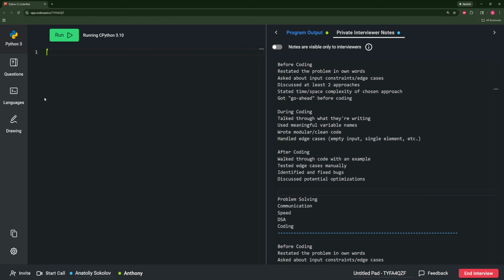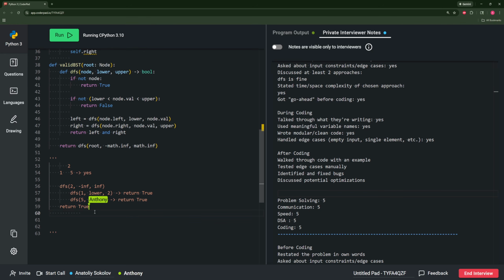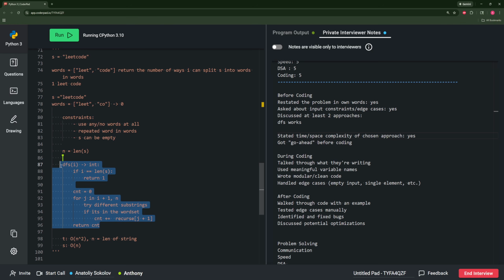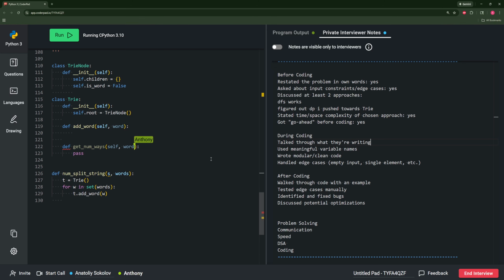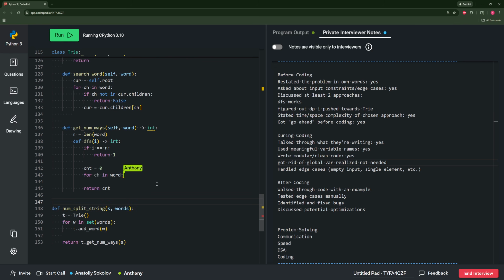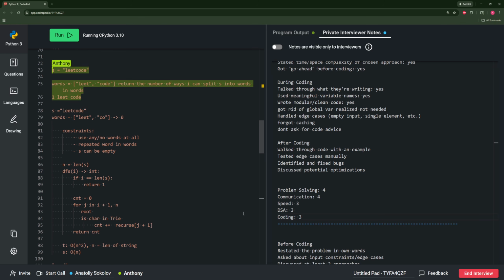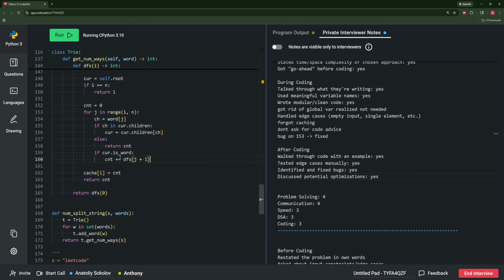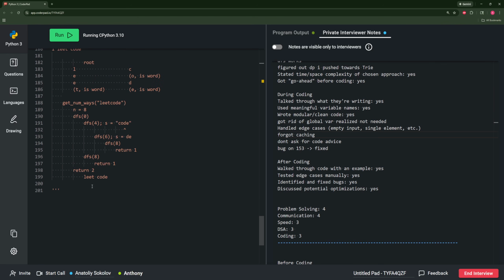Mock FAANG DSA Interview With Intern - Medium Difficulty - Solid Hire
This is a mock with a college student preparing for intern roles.  The asked for an easier interview but did quite well on the first question so I decided to ramp up the difficulty for the second one to see how they do

00:00:00 Intro
00:00:22 Problem 1: Validate Binary Search Tree
00:04:17 Coding the DFS Solution
00:10:39 Problem 2: Word Break (Counting Ways)
00:18:00 Optimization: Introducing the Trie Data Structure
00:23:24 Implementing Trie + Backtracking
00:42:39 Dry Run & Debugging Logic
00:52:52 Feedback: Code Structure & Constraints